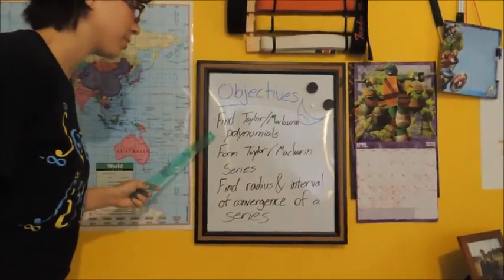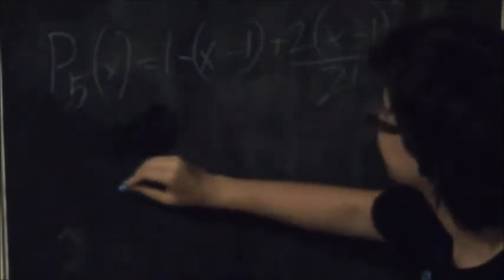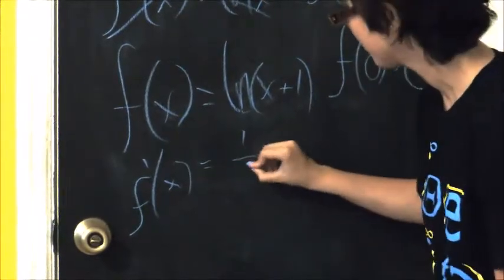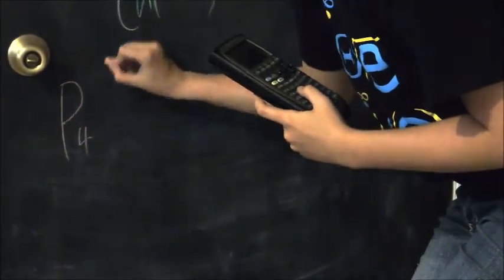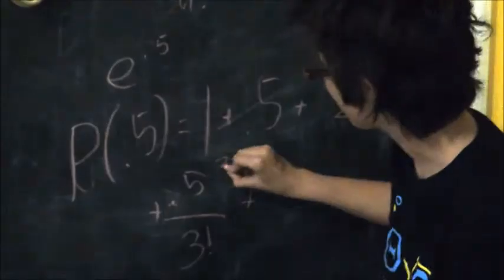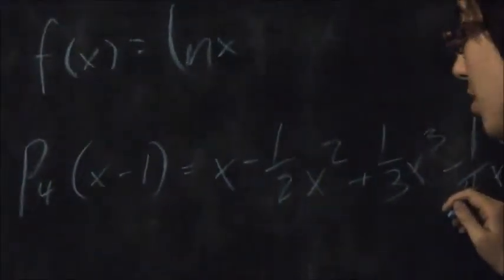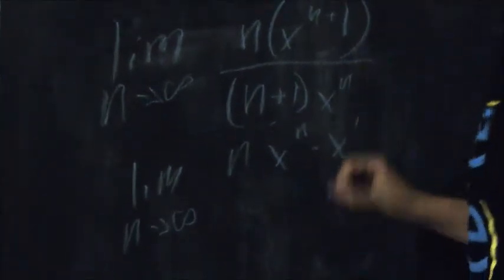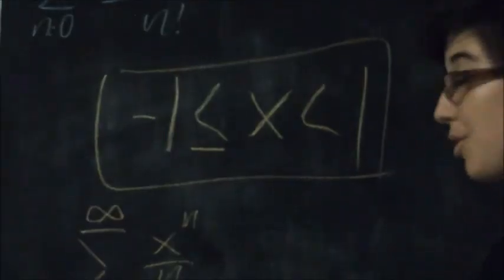Taylor and Maclaurin Polynomials and Series